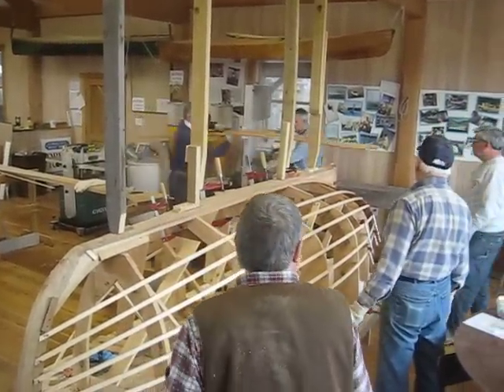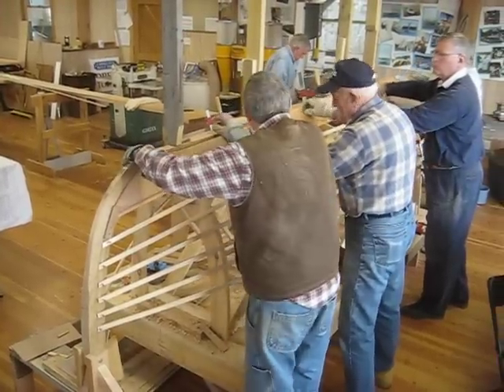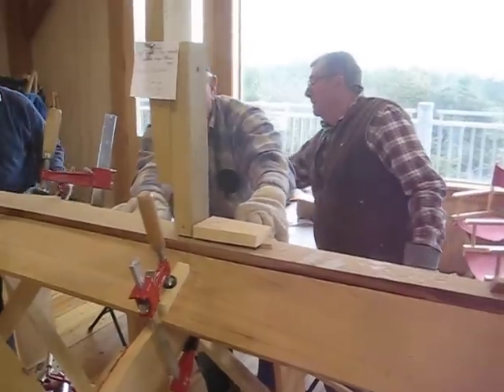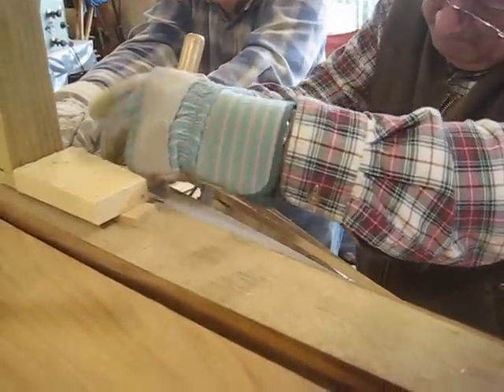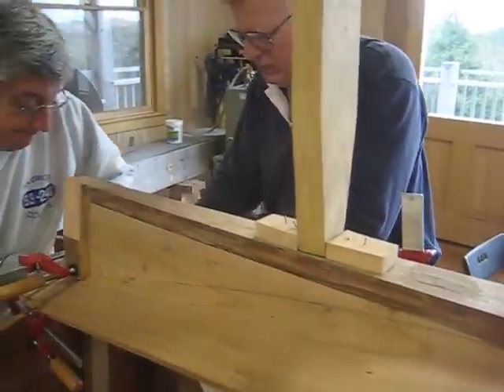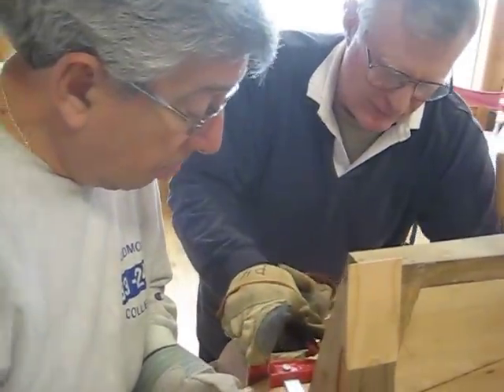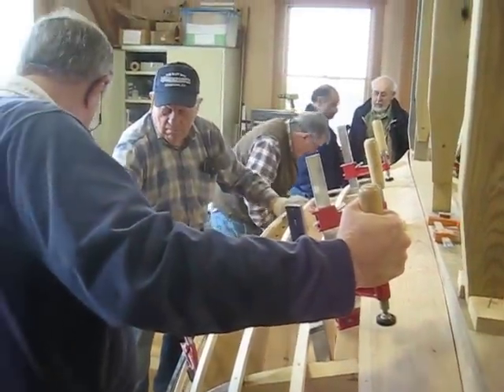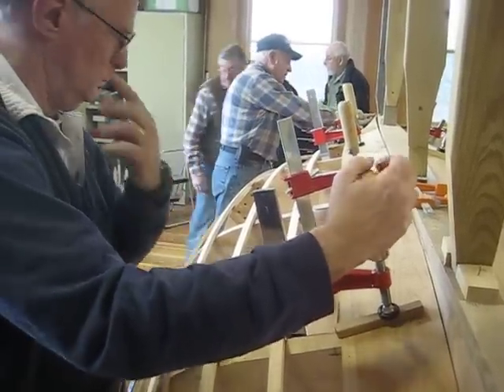steaming & clamping the garboard plank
We at the East End Classic Boat Society, in Amagansett, NY, are building a small boat called the Sunshine Tender.  This video depicts the moment the garboard plank came out of the steam box and is clamped in place.